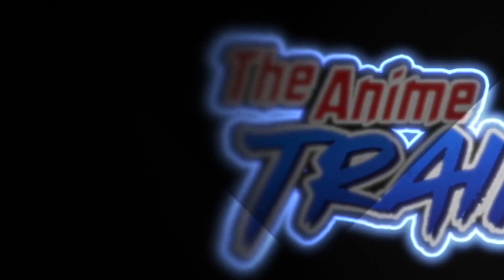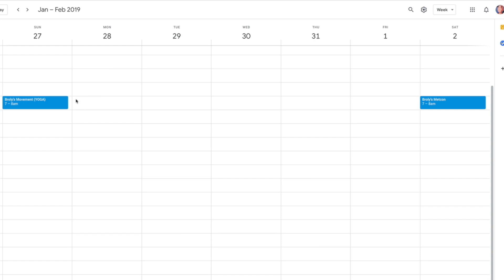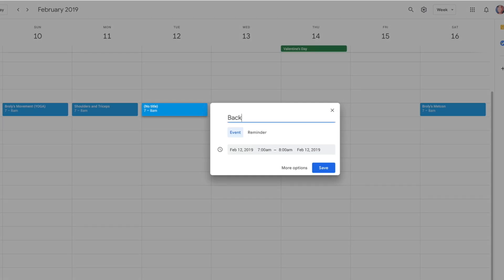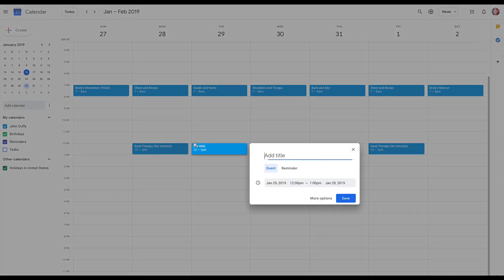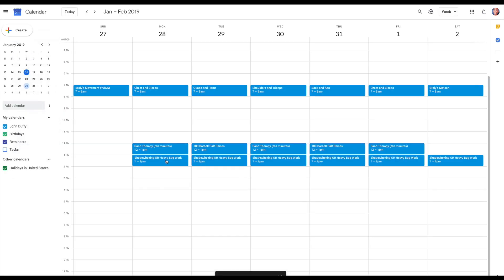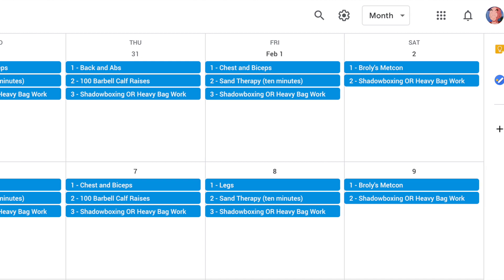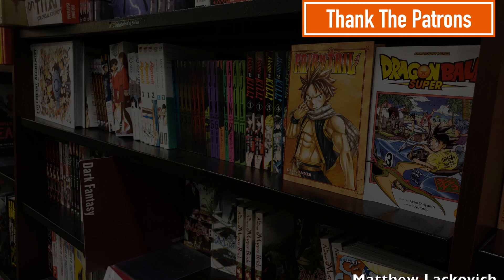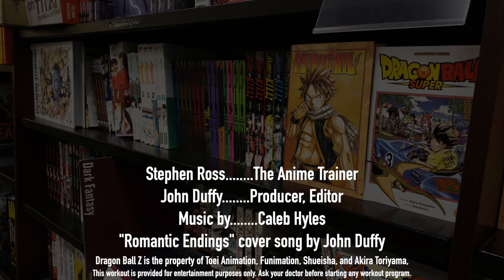HOW TO TRAIN LIKE THE LEGENDARY BROLY | Complete Training Program (DBZ/DBS)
Dragon Ball Super: Broly is HERE! And while we know that Goku and Vegeta are in for the fight of their lives, how does someone get a body like Broly's? That massive chest, those bulging biceps, the tremendous back and abs, shoulders and triceps and those legs are just so impressive.

Today, we're putting together all six Broly workouts into a full-body training regimen that will get you working on every area of your body. It's going to be difficult. But the path to becoming the legendary Super Saiyan wasn't supposed to be easy.

Dragon Ball Month still has one more video, so be sure to check back tomorrow for our review of the latest Dragon Ball movie!